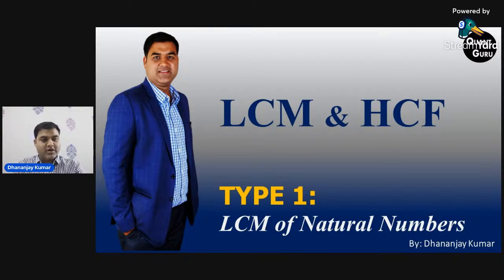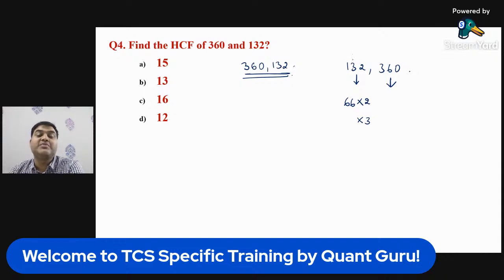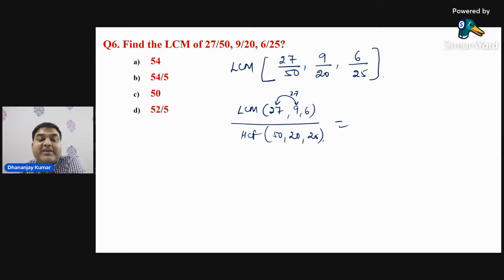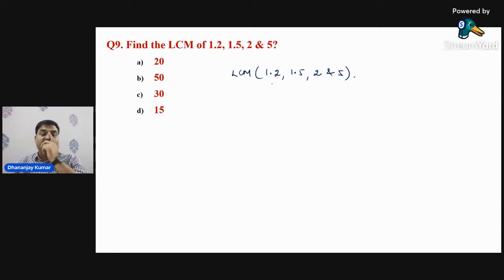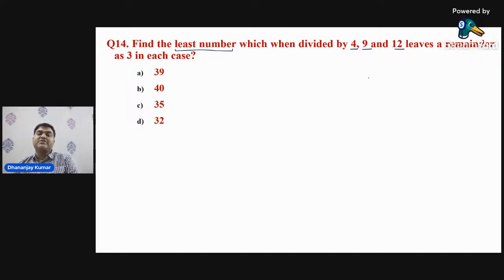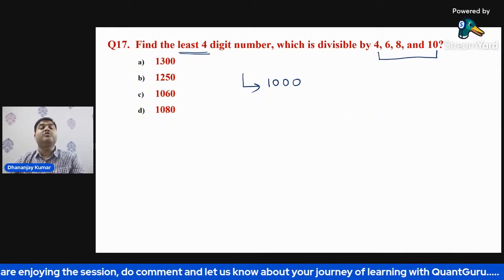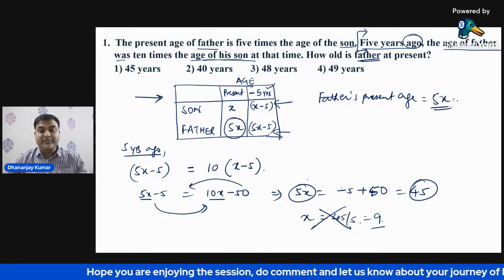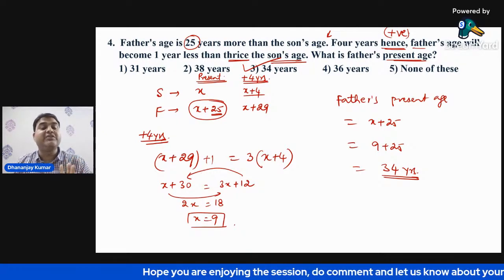TCS Training - Day 2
TCS company specific training for 2022 batch students.